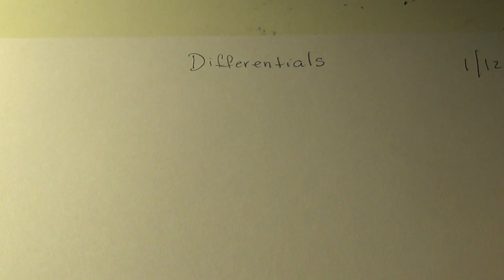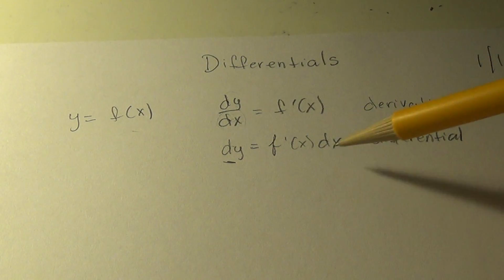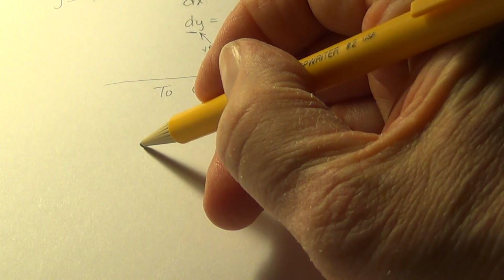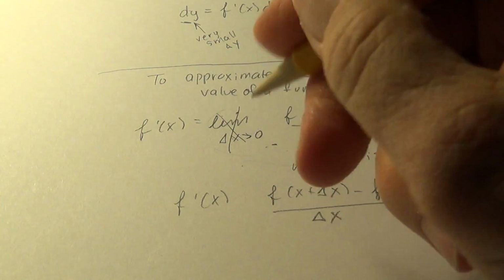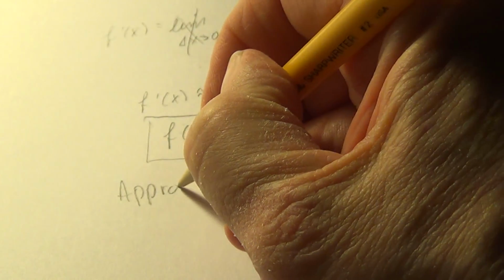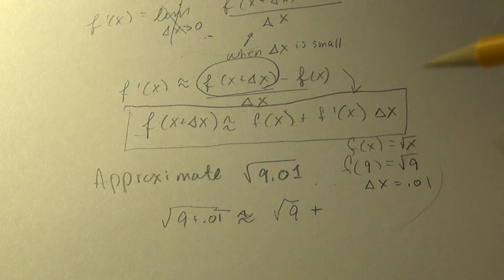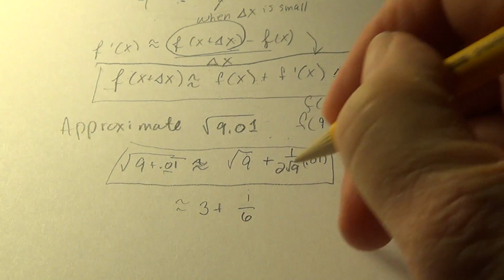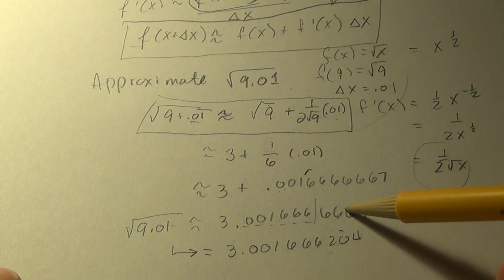Calc 1/12 Differentials Part 1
Calc 1/12/17 Differentials Part 1